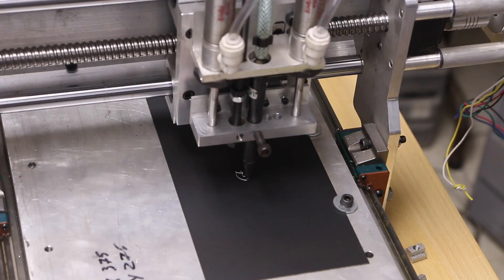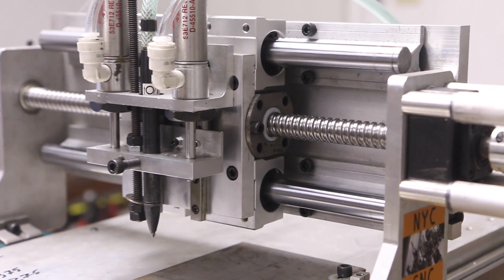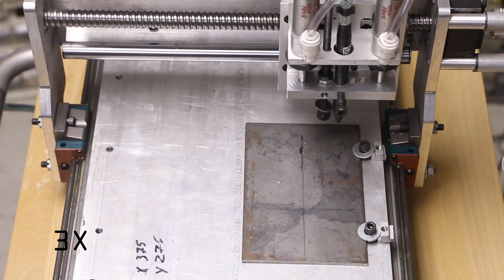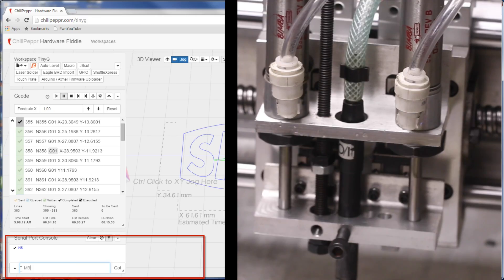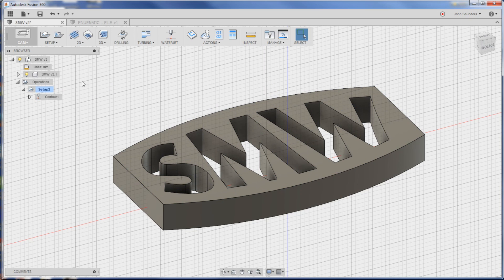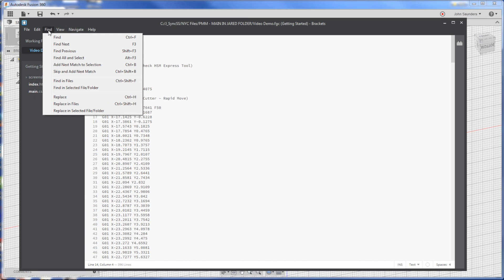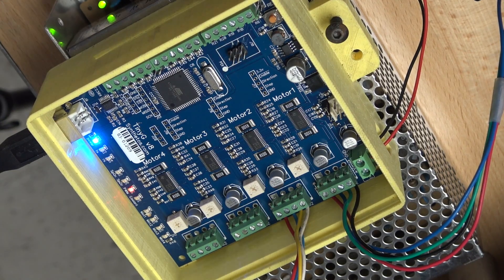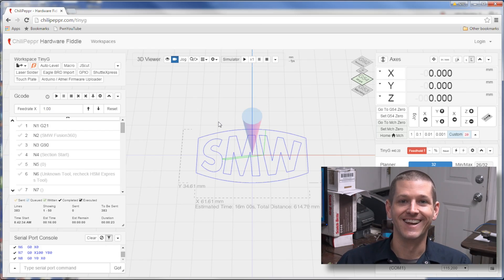DIY CNC Engraving Machine! Widget69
How to build a DIY TinyG & Arduino powered DIY CNC Machine from scratch with linear rails, ball screws and more!